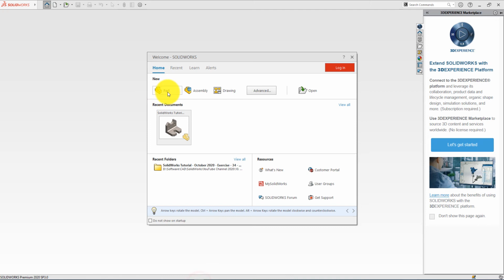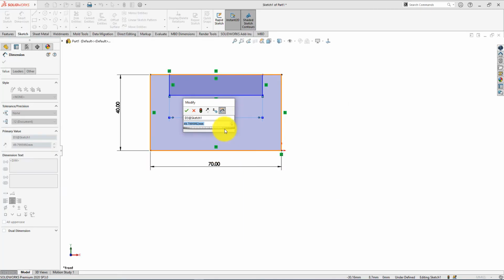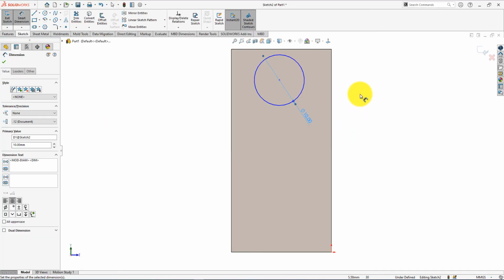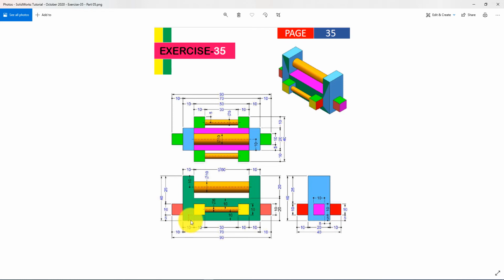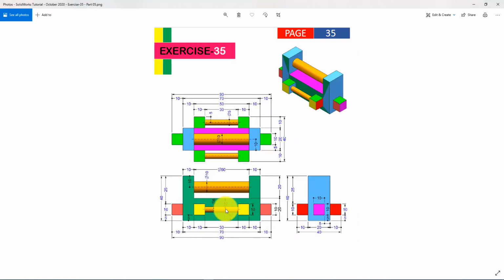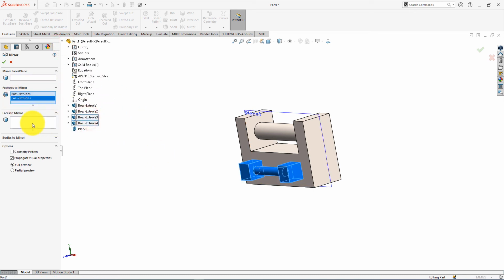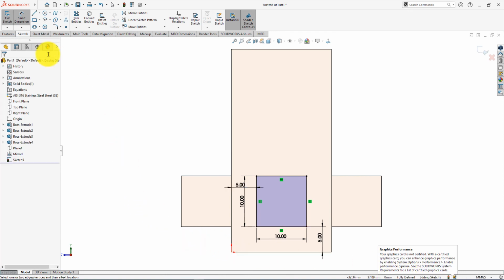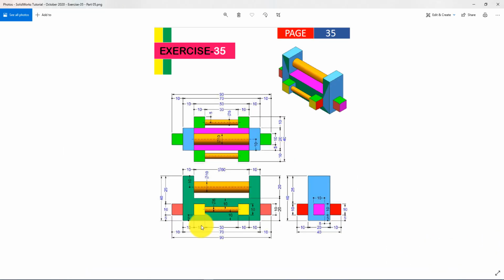SolidWorks Tutorial - October 2020 - Exercise 35 - Part 05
This is the part which We gonna design today for you, friends. This is the exercise number 35. This is a little bit difficult than my previous SolidWorks tutorials. We will learn sketch, smart dimension, circle command, boss extrude, offset, and trim commands for completing this small part using SolidWorks. We will use SolidWorks 2020 for designing this part. This exercise video tutorial will help newbies for their regular practice. Hope you will enjoy this CAD Tutorial video.

CAD Tutorial,
CAD 3D free Tutorial,
SolidWorks tutorials,